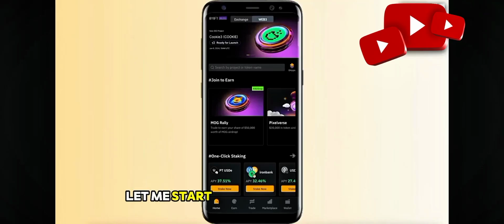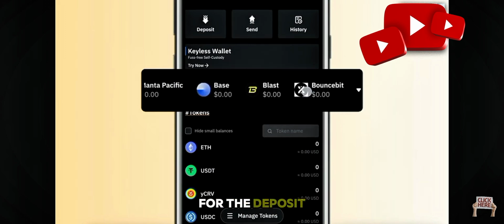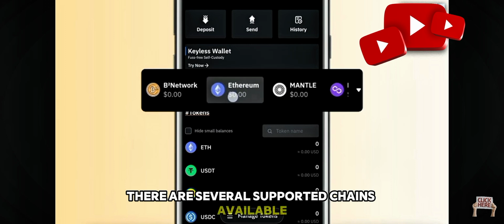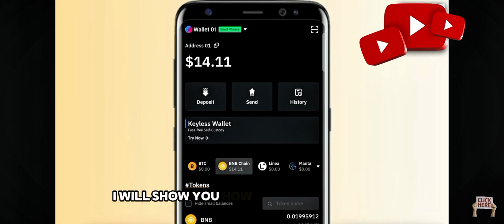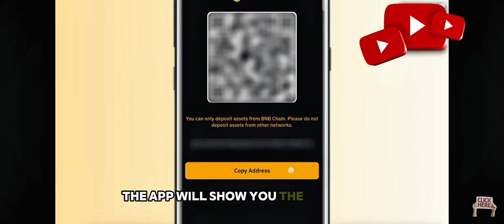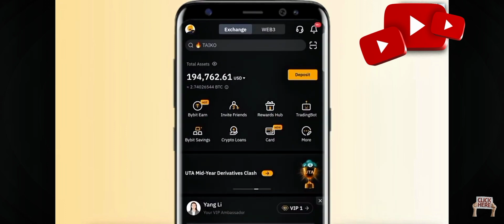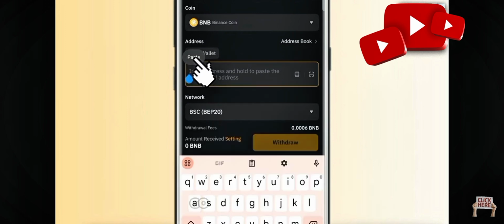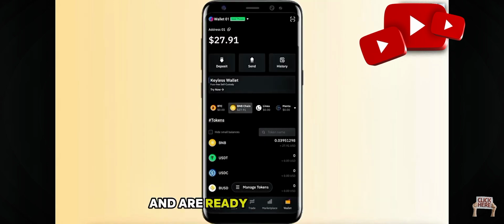How To EASILY Transfer BYBIT TO WEB3 WALLET (NEW 2025 Guide)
Want to easily transfer your crypto from Bybit to a Web3 wallet like MetaMask or Trust Wallet? This NEW 2025 UPDATED guide provides the fastest, step-by-step methods to securely withdraw your Bitcoin, Ethereum, USDT, and other cryptocurrencies from your Bybit account to any self-custodial Web3 wallet! Learn the critical steps for selecting the correct blockchain network (e.g., ERC-20, BEP-20, Solana), accurately pasting your wallet address, and understanding withdrawal fees to ensure a smooth and safe transfer. Take full control of your digital assets by mastering the Bybit to Web3 wallet transfer process easily in 2025!